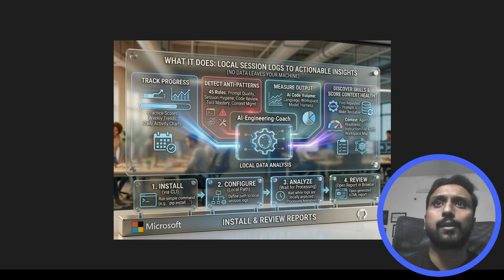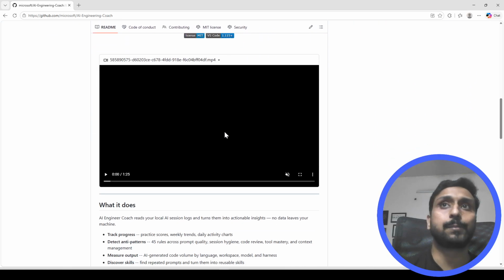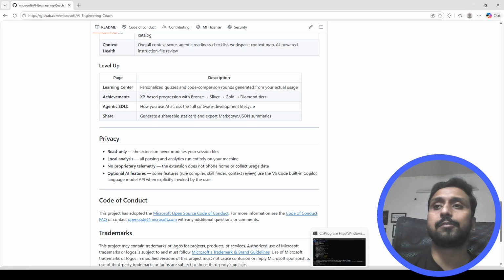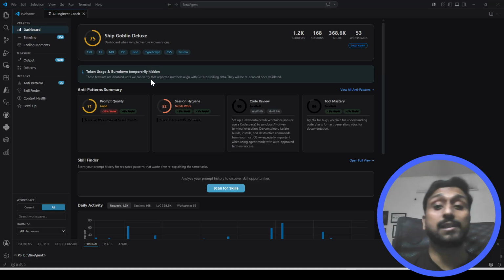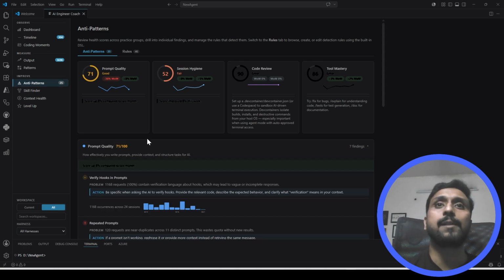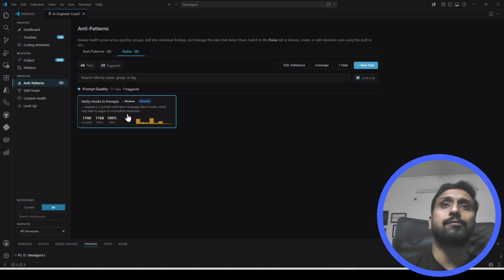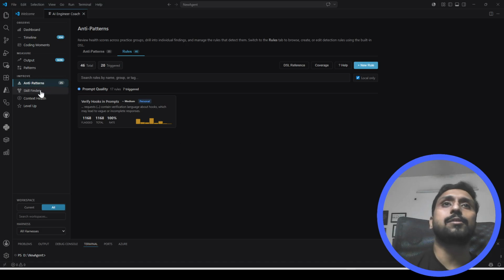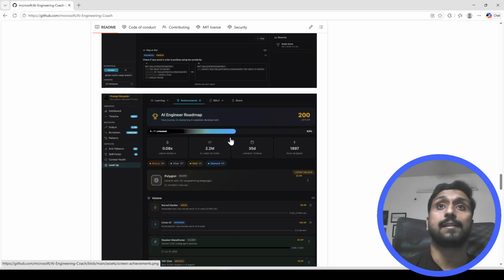Microsoft's AI Engineering Coach: Build Smarter Agentic AI (Free VS Code Extension)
If you work in cybersecurity — SOC analyst, threat hunter, AppSec engineer, or security architect — and you're building AI-assisted workflows, there's a critical blind spot: you have NO visibility into how your Agentic AI is actually behaving inside your IDE. Prompt leakage, inconsistent context hygiene, anti-patterns in your AI queries — these are security AND quality risks.

Microsoft's AI Engineering Coach is a FREE, open-source VS Code extension that monitors your local coding sessions, detects bad AI prompting patterns, scores your context health, and gives you a private coaching report — with ZERO data leaving your machine. For security professionals building on Azure AI Foundry, Microsoft Sentinel, or Defender XDR — this is the missing observability layer for your AI-assisted security engineering.

⚡ What you'll learn:
✅ How AI Engineering Coach monitors your VS Code sessions (100% local, privacy-first)
✅ Detect Anti-Patterns — catch insecure or sloppy AI prompting habits before they become vulnerabilities
✅ Context Health scoring — critical for security engineers managing sensitive context in Copilot
✅ Live Demo: Dashboard, Timeline, Coding Moments & Session Analysis
✅ Create custom Anti-Pattern rules for your security workflows
✅ Level Up: Bronze → Silver → Gold → Diamond — gamified skill progression
✅ Install & configure in under 2 minutes

🛡️ WHY CYBERSECURITY PROFESSIONALS SHOULD CARE:
As AI becomes embedded in security tooling (threat detection, KQL query generation, SIEM automation), the quality and consistency of how we prompt AI matters more than ever. Weak context hygiene = hallucinated detections. Anti-patterns in security prompts = missed threats. This tool helps you enforce discipline in your AI-assisted security engineering.

📌 TIMESTAMPS
0:00 - Intro: The hidden risk in AI-assisted coding
0:20 - What AI Engineering Coach does (overview diagram)
0:55 - GitHub README & key features walkthrough
1:30 - Privacy-first: All analysis stays local on your machine
2:00 - Live Demo: VS Code Extension — Dashboard & Timeline
2:45 - Coding Moments & Session Analysis
3:15 - Anti-Patterns: Detect bad AI prompting habits
3:45 - Custom Anti-Pattern rule creation (live demo)
4:15 - Context Health score explained
4:35 - Wrap-up & next steps

🚀 Perfect for: Security engineers building on Azure AI Foundry, Microsoft Sentinel, Defender XDR, or anyone using GitHub Copilot in security workflows.

👍 Like if this gave you a new perspective on AI security hygiene
💬 Drop your questions below — especially if you're using Copilot in a SOC environment